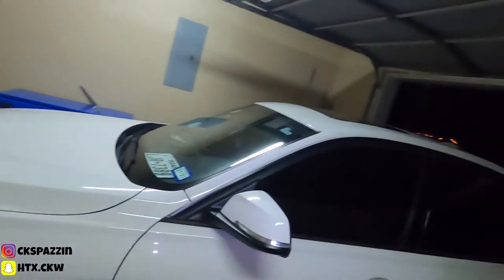BMW Carbon fiber shark fin install EASY!!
appreciate you for tuning in on todays video!